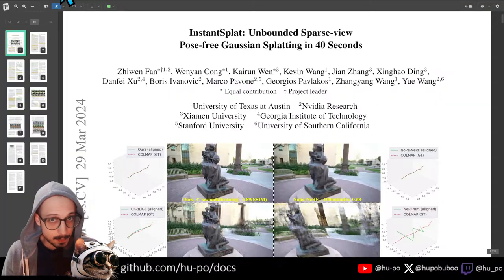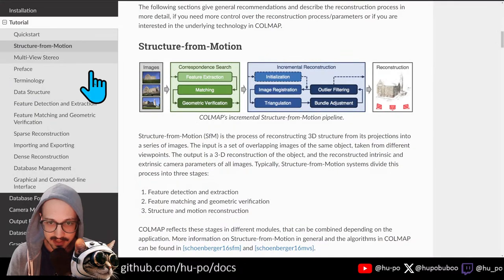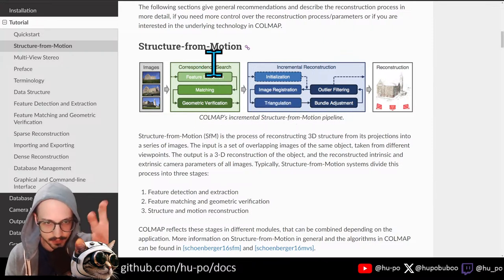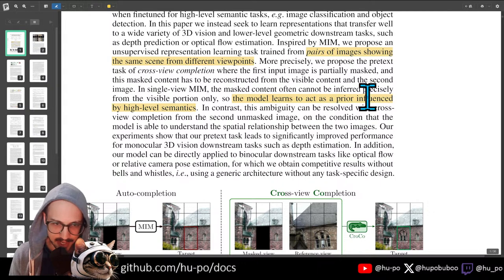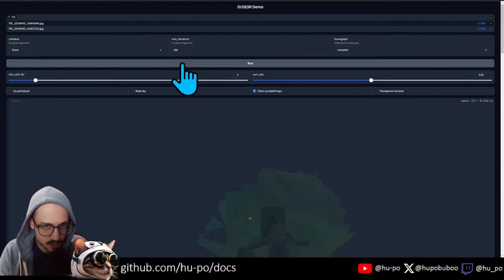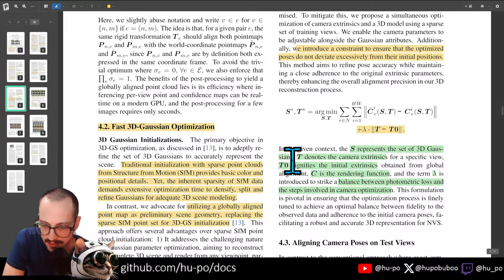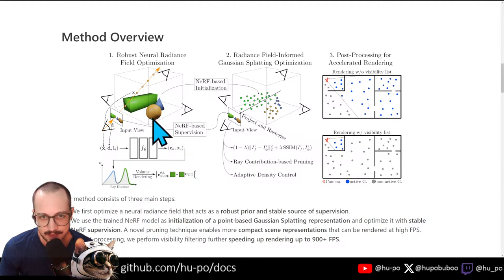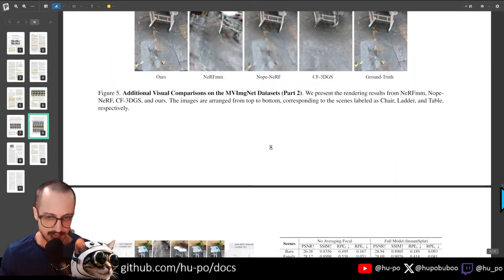InstantSplat, DUSt3R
InstantSplat: Unbounded Sparse-view Pose-free Gaussian Splatting in 40 Seconds